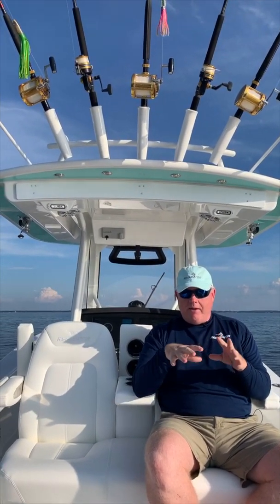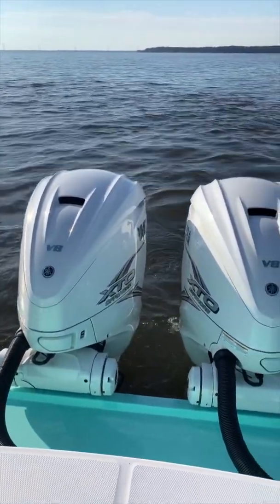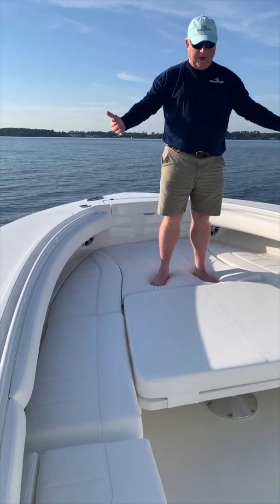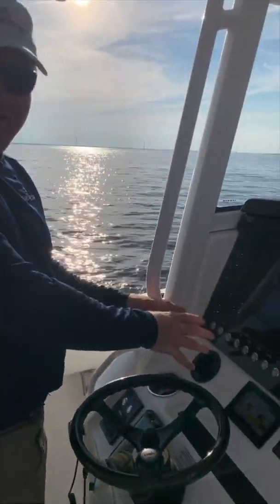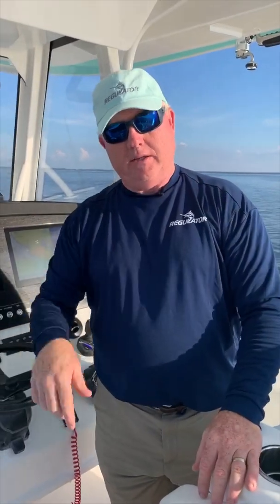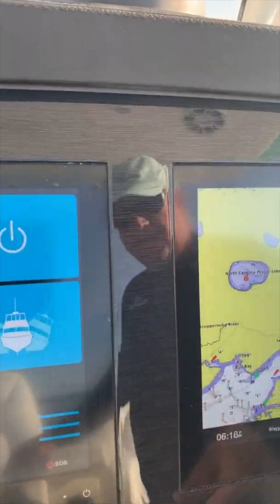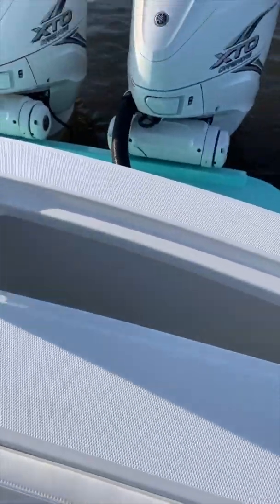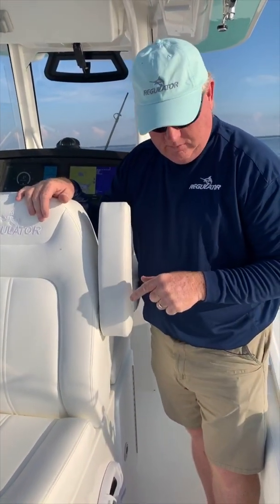Check out the all new 2021 Regulator 34 with Twin Yamaha 425s!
Follow along as Keith walks us through the first 2021 Regulator 34 with Twin Yamaha XTO 425s and see all the other cool features and upgrades Regulator Marine has introduced for the 2021 fleet!